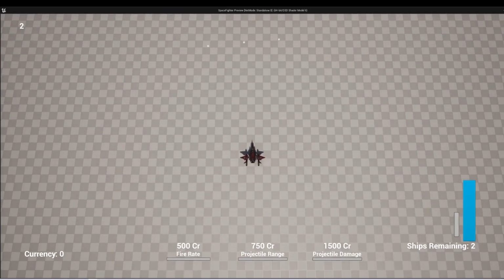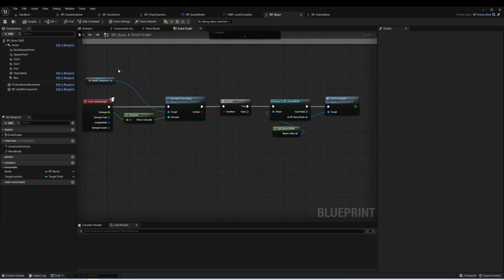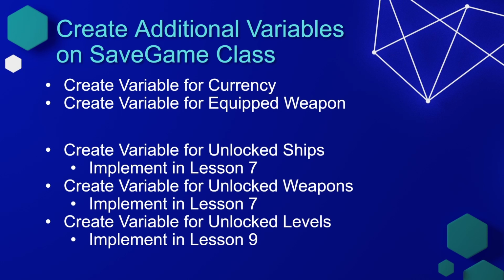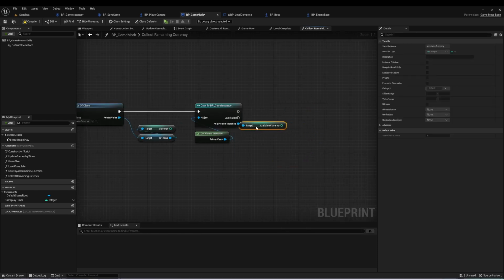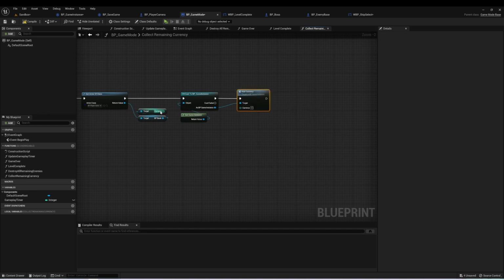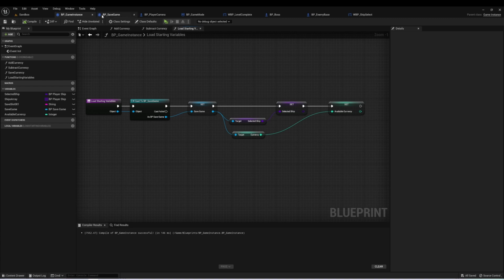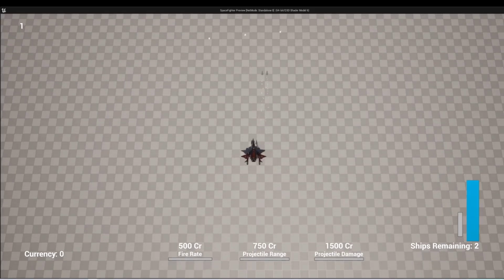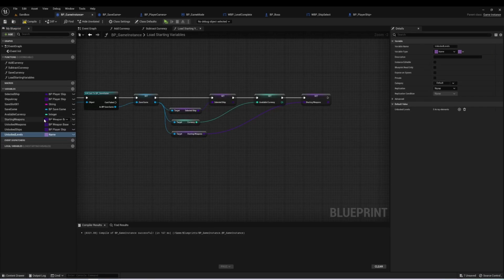Game Development Basics - Week 7: Lesson 6 [Additional SaveGame Variables]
This video is part of my course, Game Development Basics. In this video, we create some additional variables in our SaveGame Class.